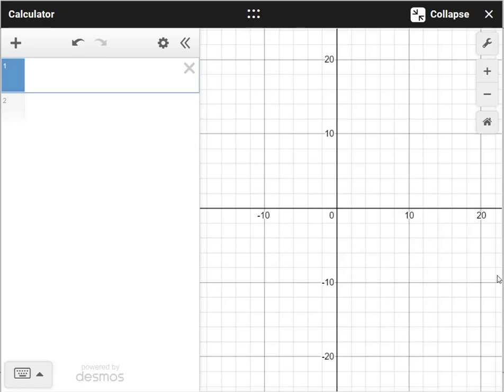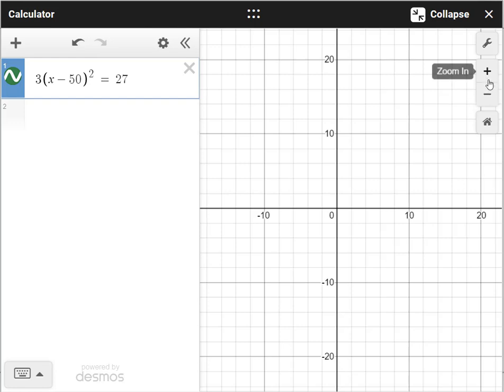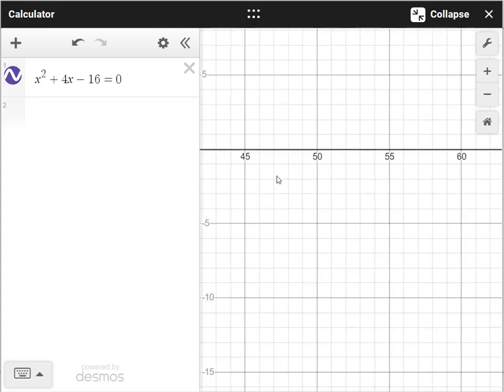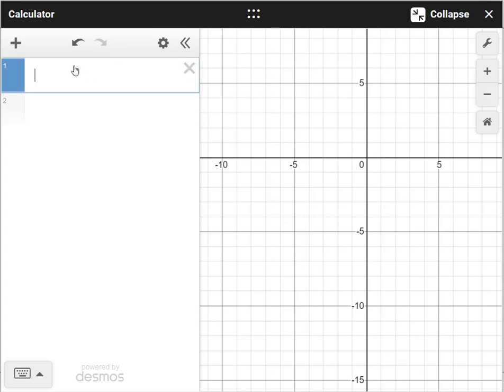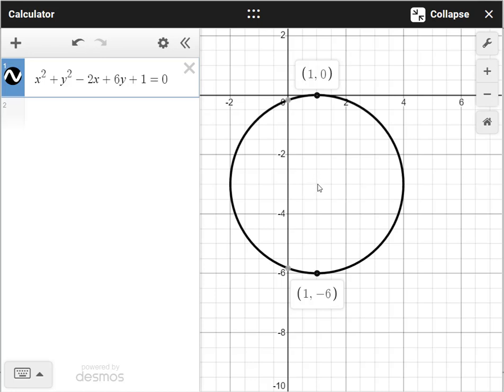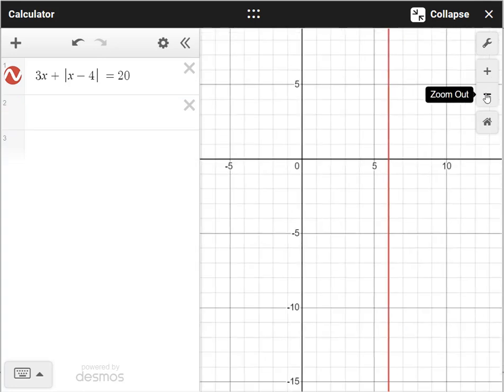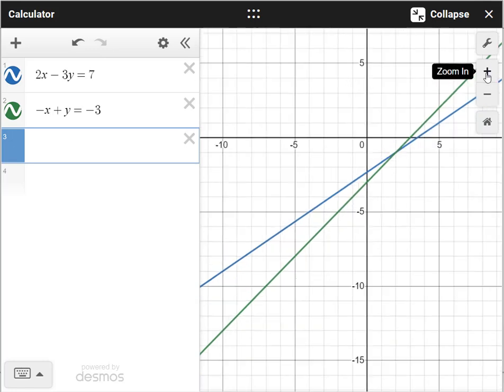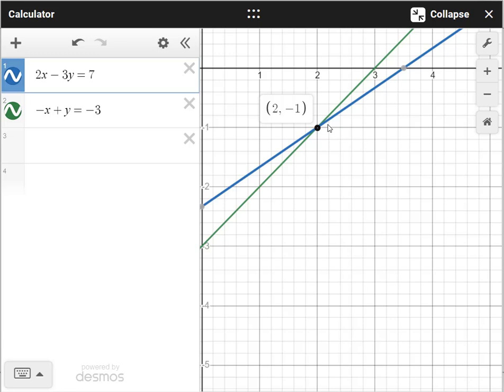How to use Desmos graphing calculator on Digital SAT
In this video I go over four types of questions on the digital SAT math that can be easily solved with the Desmos graphing calculator which is part of the new digital SAT. You can learn how to use the Desmos graphign calculator in Collegeboard's new Bluebook app that comes with four free practice tests.